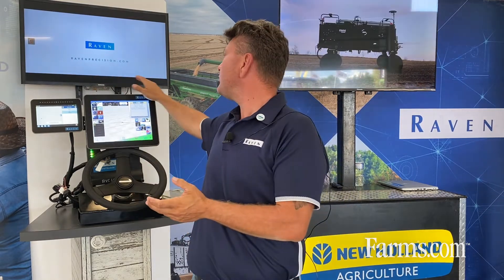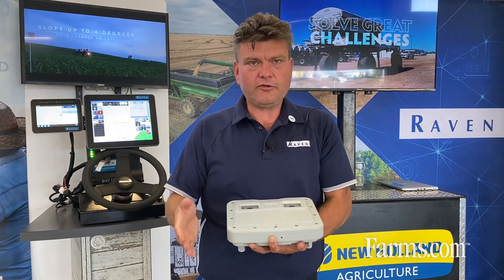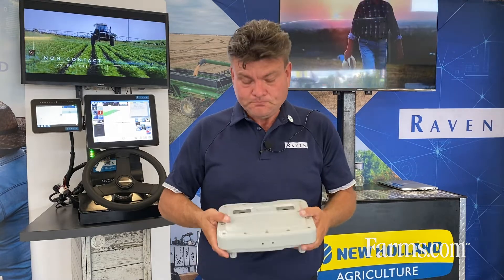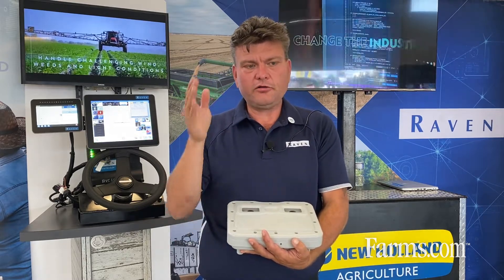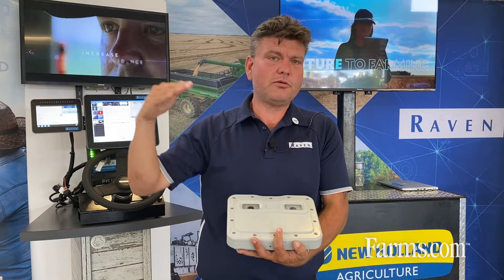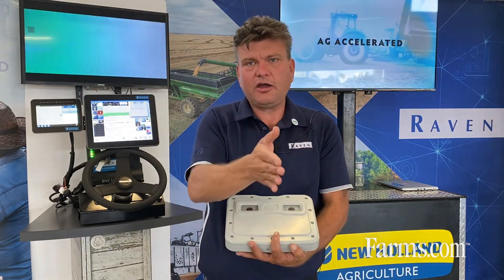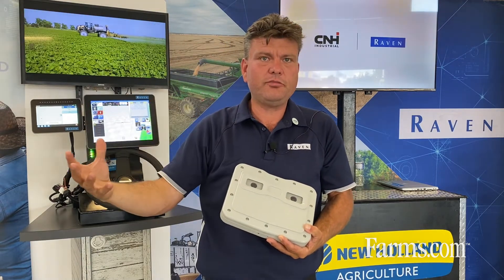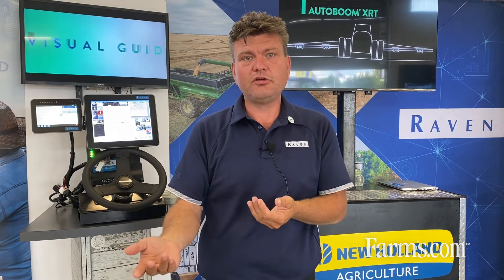Introducing Raven Industries' VSN Visual Guidance - Perfect for Emerged to Full Canopy Crops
VSN is a non-contact camera-based unit that transforms machine guidance through emerged to full canopy crops.

It feeds highly precise, instantaneous crop row information to the auto steering component, RS, allowing the machine to adapt to row variances in real-time so crops stay unharmed.